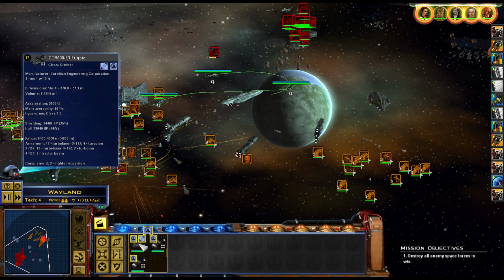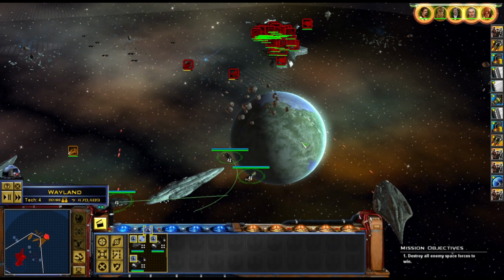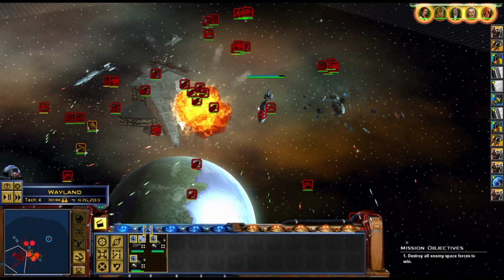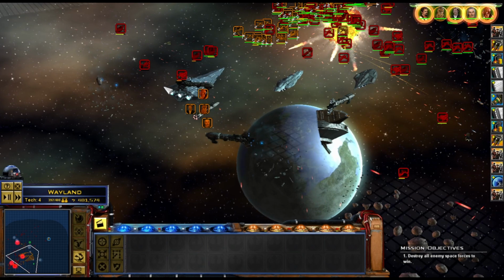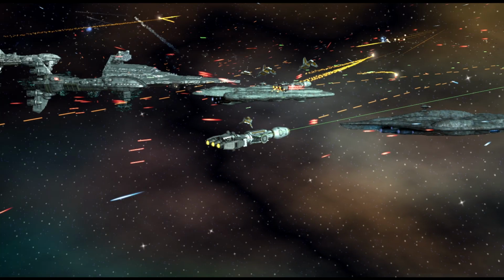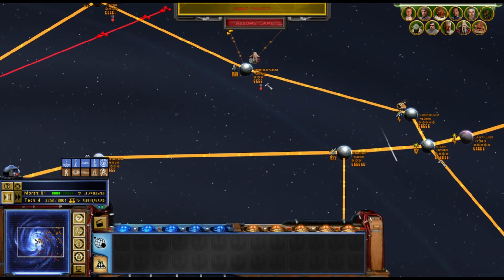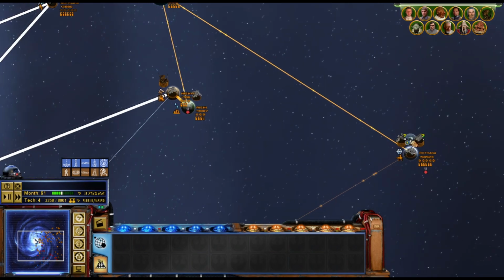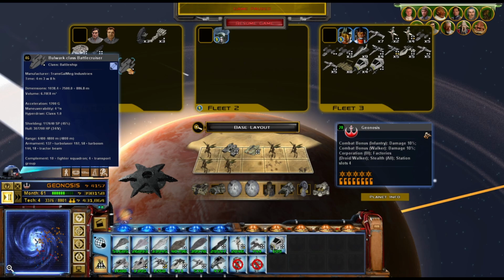Empire at War ~ Phoenix Rising ~ S1E112 ~ Wayland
In this episode, the dust has settled and my allergies are letting me breath again (mostly).

      Hello there, and welcome to Phoenix Rising 2.0, the Galactic Civil War era mod for Empire at War: Forces of Corruption! We are playing a large sized galactic conquest – called A Galaxy Far, Far Away in game - as the Alliance to Restore the Republic, also known as the Phoenix Rising Movement, on hard difficulty.